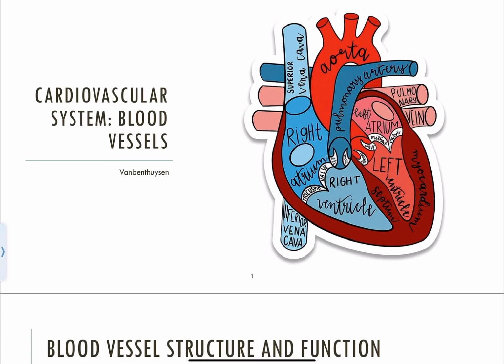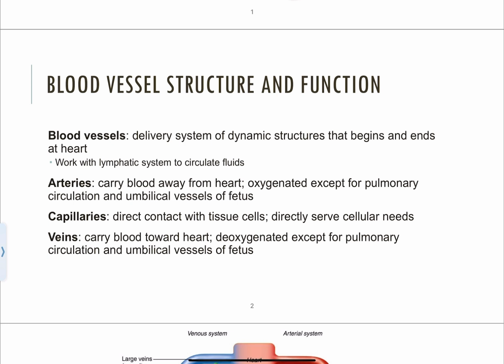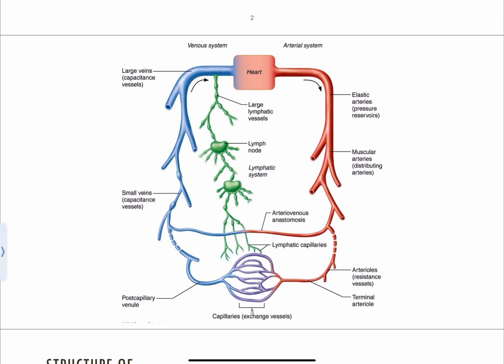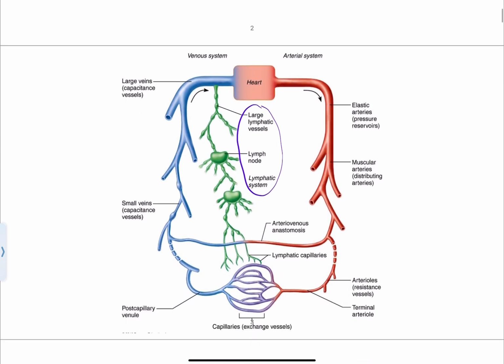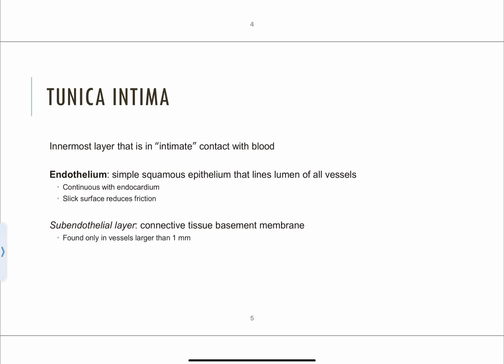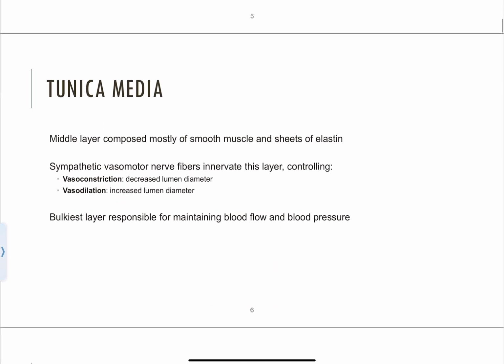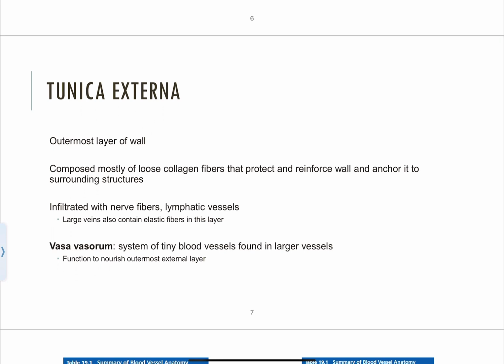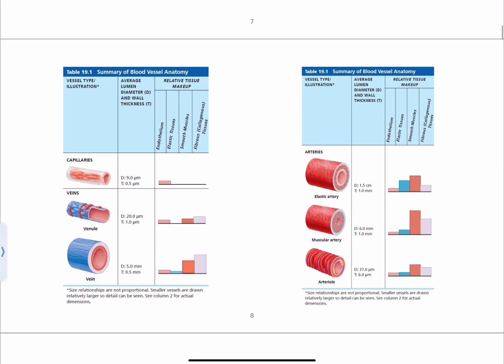19.1 - Blood Vessel Walls